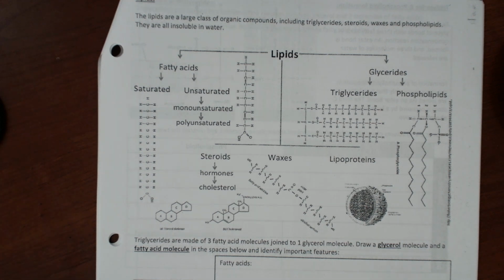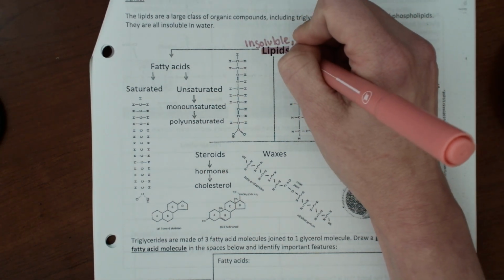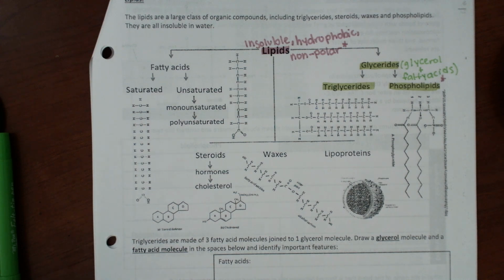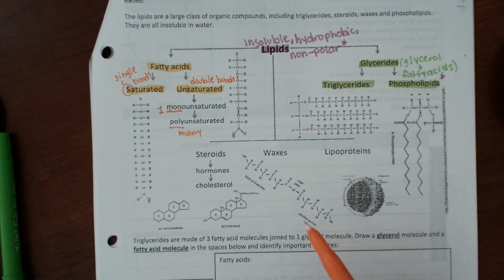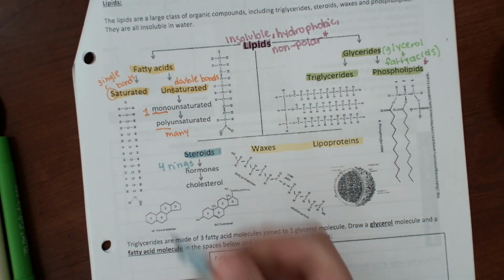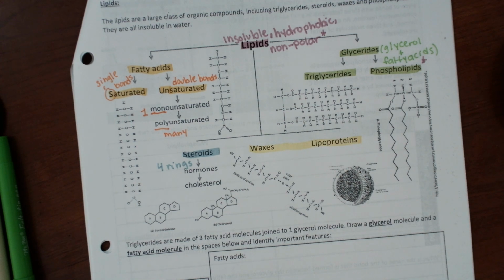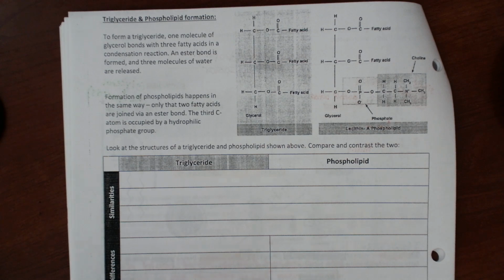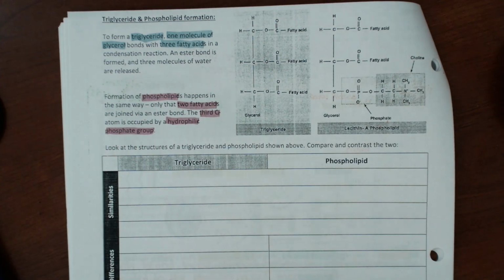Lipids workbook B1.1 white part 1